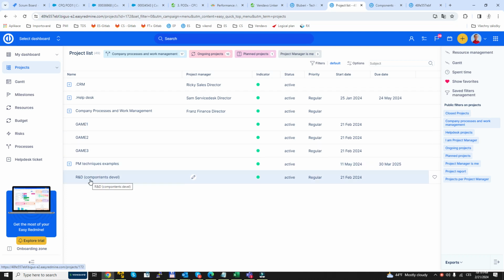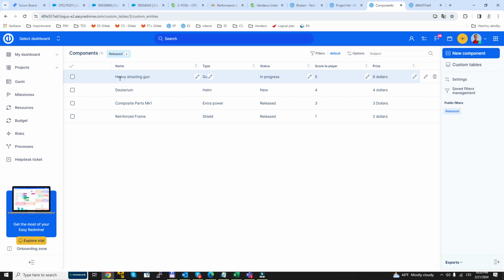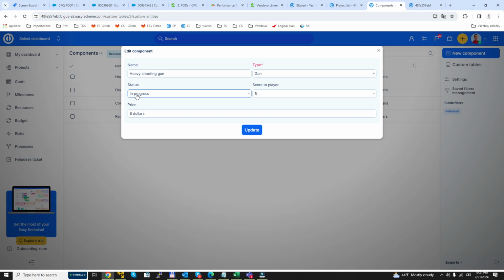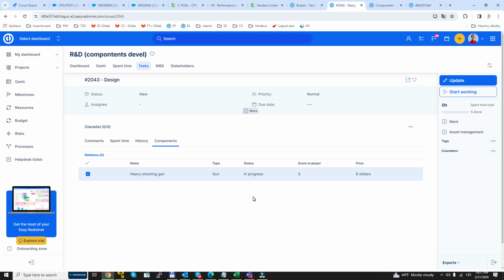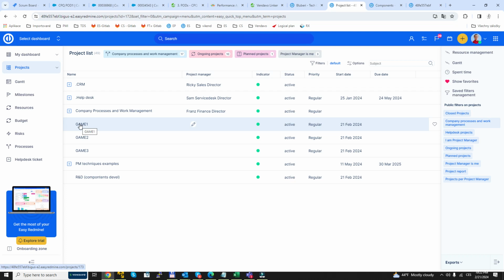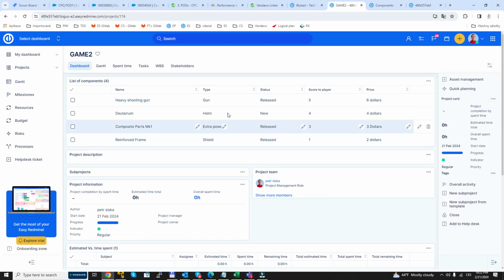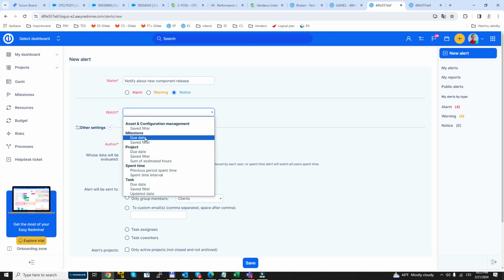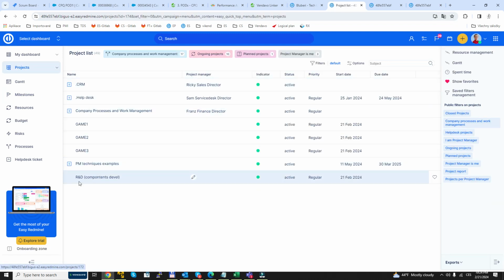Easyredmine: Connection between products (components and project) using asset management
How to notify project team that new component was developed